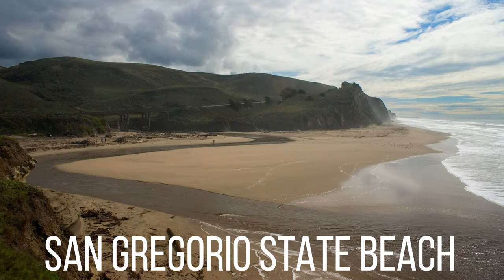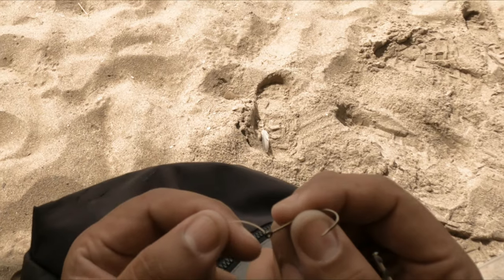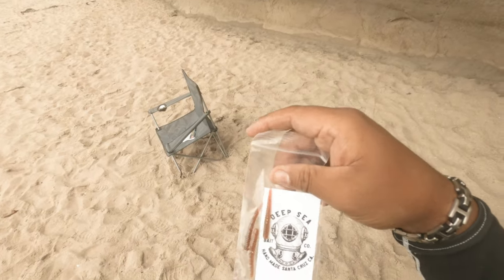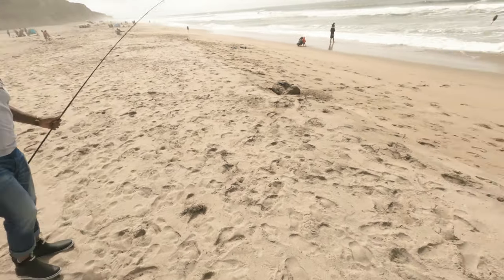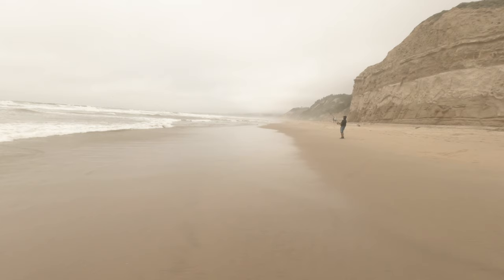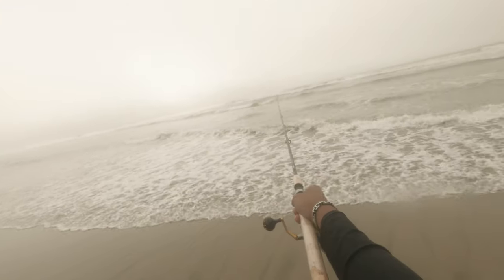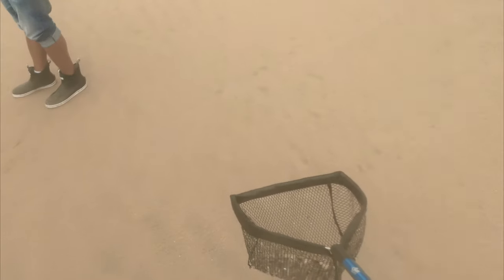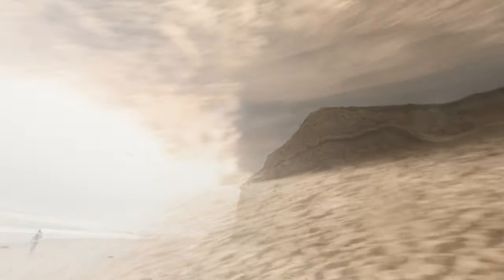Surfperch Fishing At San Gregorio State Beach In San Mateo County, CA | ITGETSREEL Episode 116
Fishing for surfperch with the homie Kenzy at San Gregorio Beach using Berkley Gulp Sandworms, Deep Sea Bait Co. Motoroil Sandworms, and sand crabs.

If you have any questions, comments, or suggestions, please leave us a message below. We'd love to hear from you!